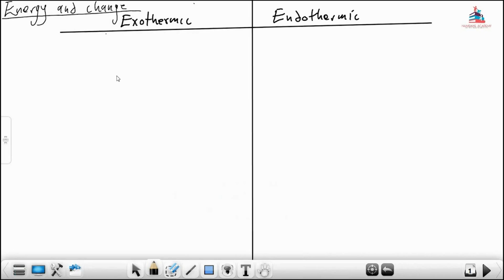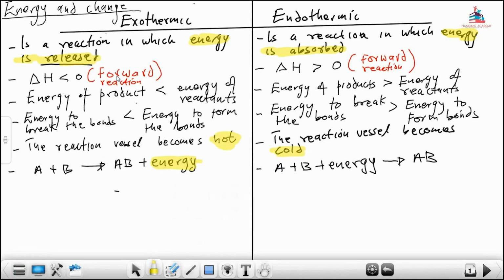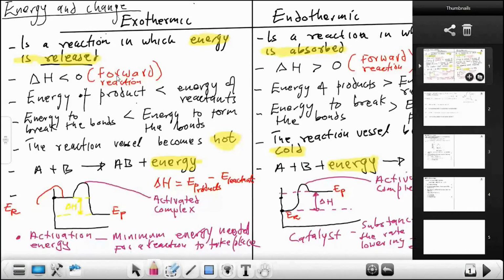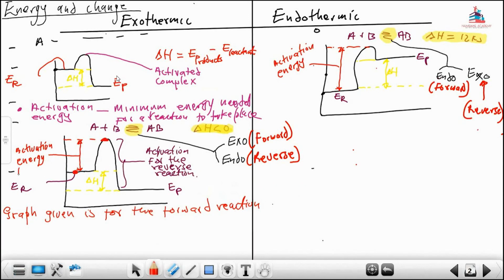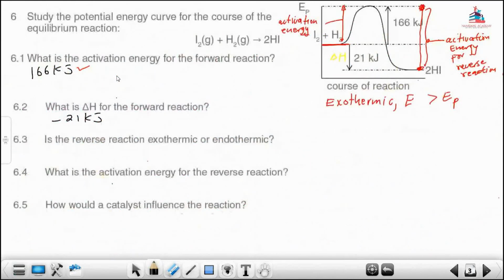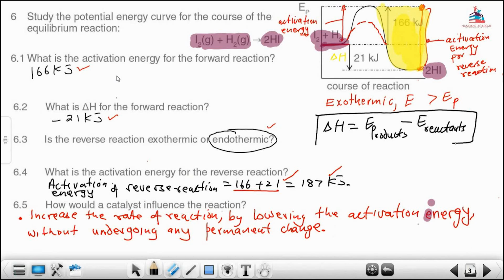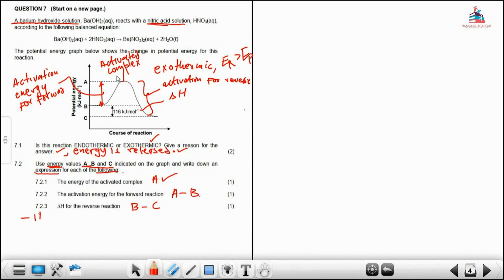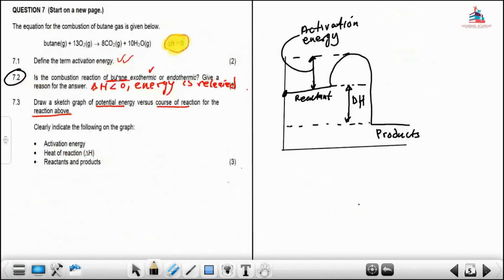Grade 11_12 | Physical Science |Energy and change | Full lesson | Basics | Part 1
concepts of Energy and change are explained, which will address the basics and help do well in this topic.